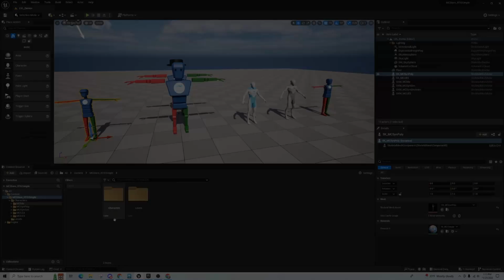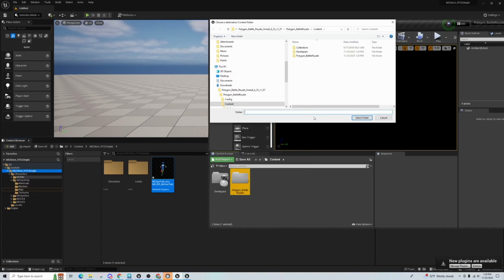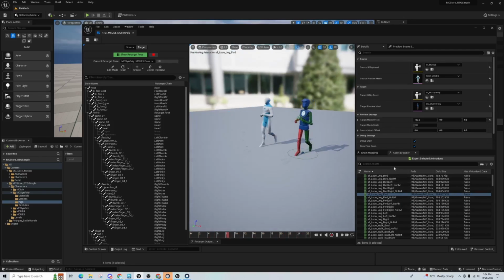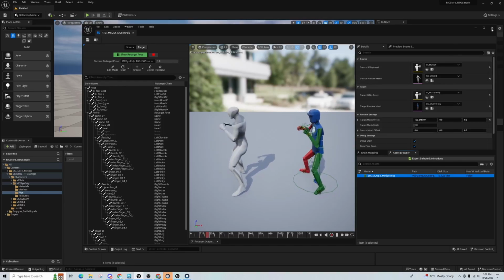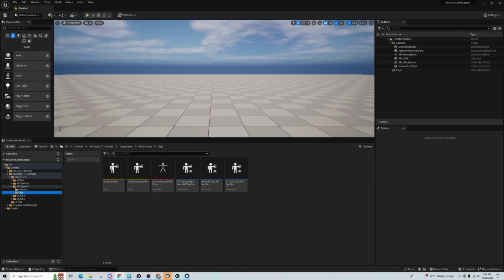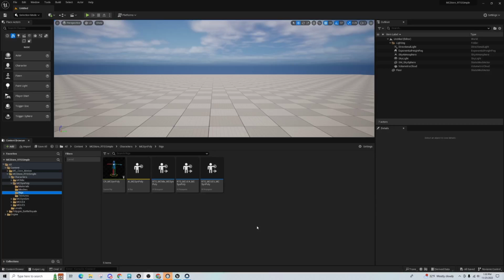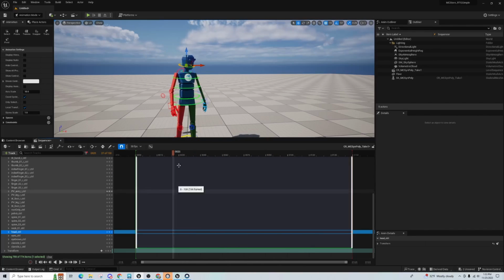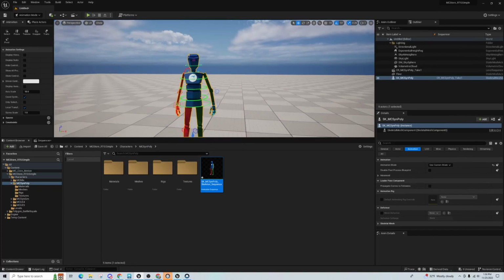Retarget Animations to Synty Characters Using FREE (Unreal 5.3 & 5.7) Pack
Retarget UE5, UE4 and Mixamo animations to Synty Studios compatible skeletons using this FREE Unreal project pack.

IMPORTANT: This retargeting pack was created to work with the legacy Synty skeletons, be aware that Synty is presently working through their packs and supplying a UE4 compatible skeleton. Check Synty's product page Change Log to see if your pack has already been updated to the UE4 skeleton.

0:00 - Intro
2:04 - Retarget UE5/UE4 Animations to Synty Polygon Characters
8:58 - Retarget Mixamo Animations to Synty Polygon Characters
10:56 - Retarget Animations to Synty Simple Characters
14:10 - Control Rig for Synty Polygon Characters

Complete list of retargeters including the hot and fresh V1.07 Update:
UE5, UE4, Mixamo to Synty Polygon
UE5, UE4, Mixamo to Synty Simple
UE5, UE4, Mizamo to Synty Mech Pack
UE5, UE4, Mixamo to Synty Polygon Knights Pack (old Synty skel)

💬 Join the MoCap Central community Discord
FREE animations gifted weekly